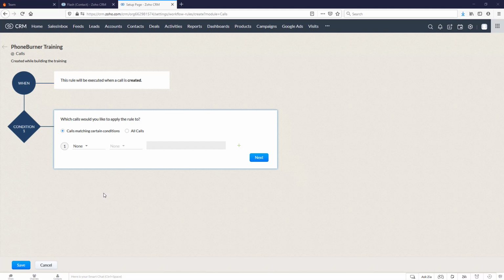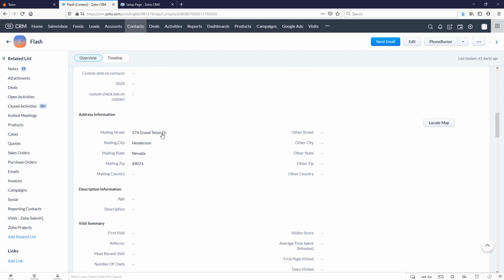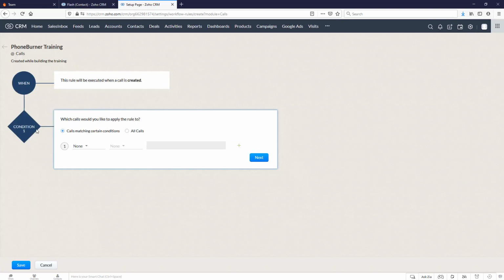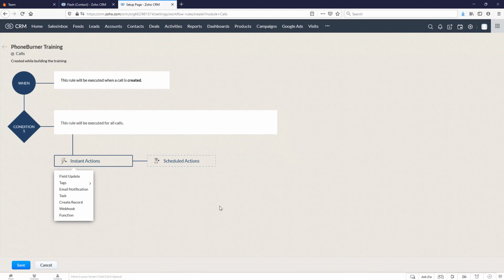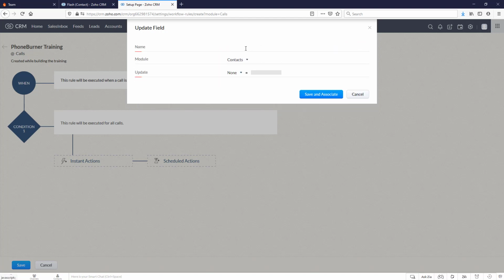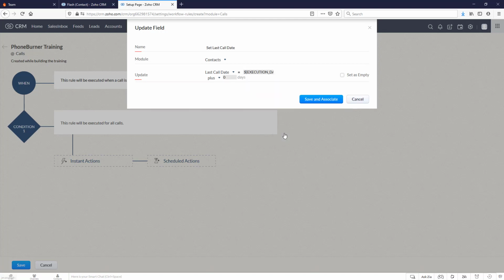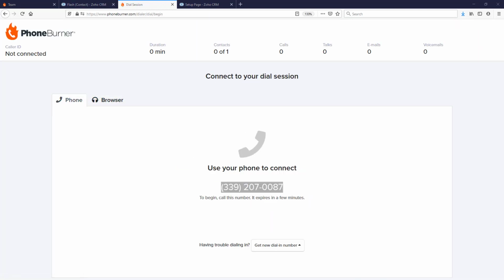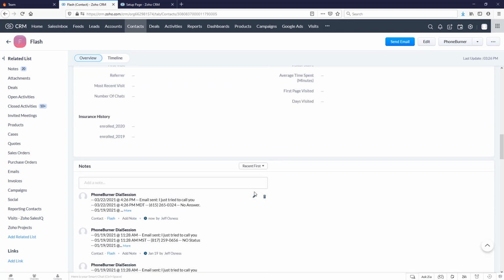Set Last Call Date